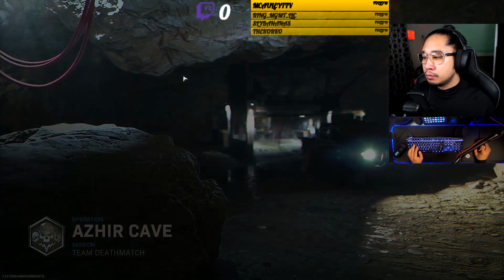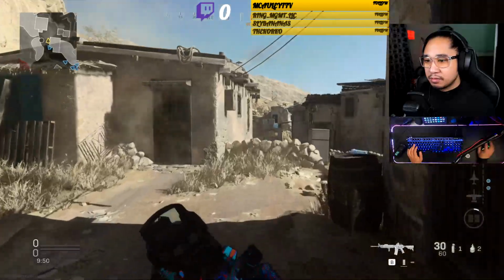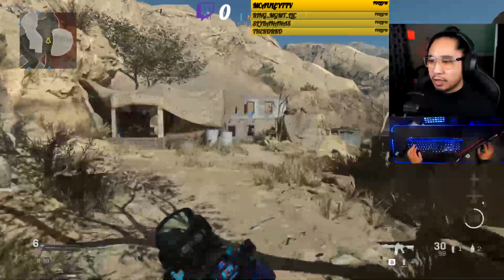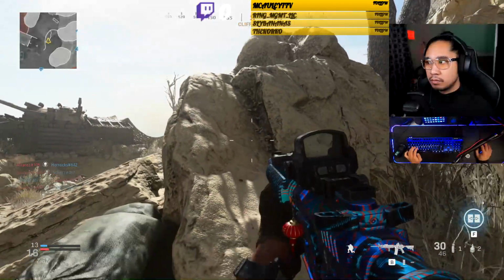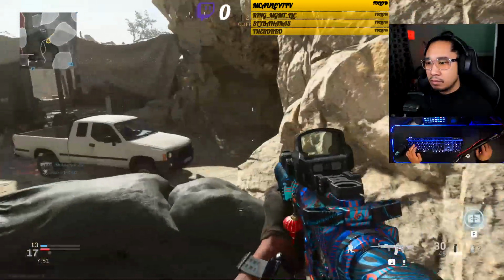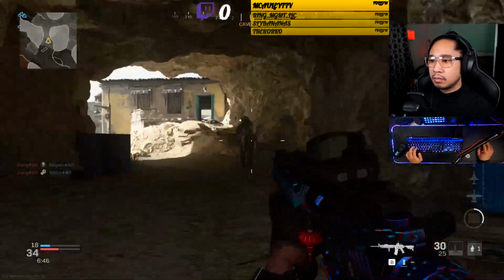Ronin Hagakure and Honjō Skin Day 2 Attempt...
I went back on today to see if anything changed, and people are still having problems unlocking the skin. I had one commenter say its part of an unreleased bundle, which makes sense for some skins. Also I checked the season 1 progress bar and he isn't there either. So instead, enjoy this devastating loss (but 3.0 K:D) as I try ONE MORE TIME to unlock it! Match Starts at 6:29.

Equipment and Software Credits:

Elgato HD60S+, Cam Link 4K, Streamdeck XL, Key Light, Wave:3, Collapsible Green Screen, Multi Mount, Flex Arm, Solid Arm ⌨️
SteelSeries Apex Pro, Rival 600, Arctic Pro, QCK Prism Cloth XL 🕹

🛑 Copyright Information  🛑

This channel and I do not claim any right over any of the graphics, images, songs used in this video. All opinions are my own and do not reflect those of any software or hardware maker mentioned or used above.